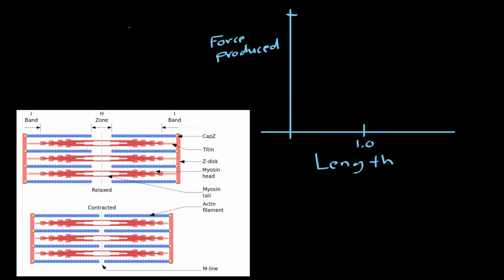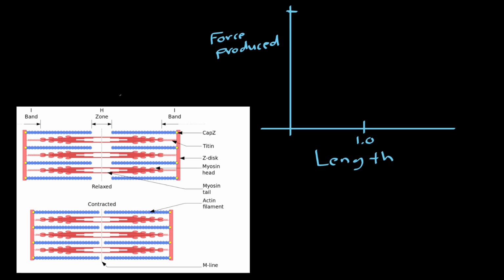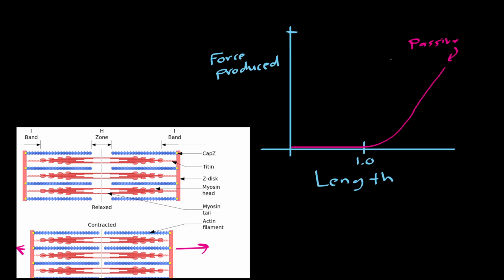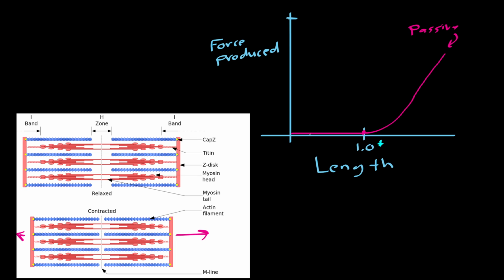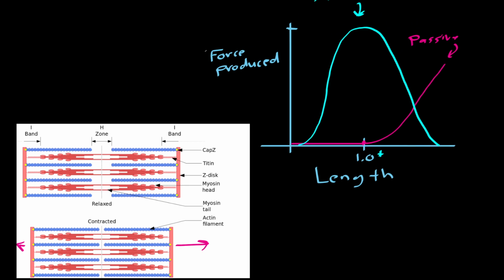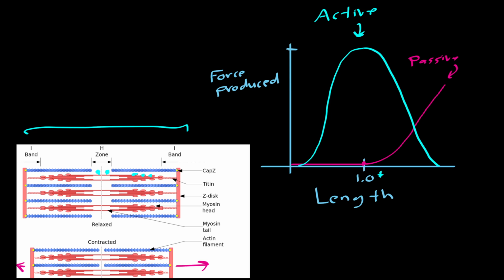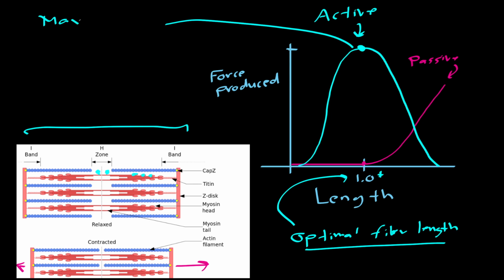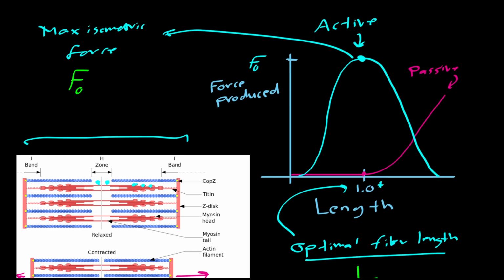K305 Week 12 - 06 - Review: muscle force-length relationship